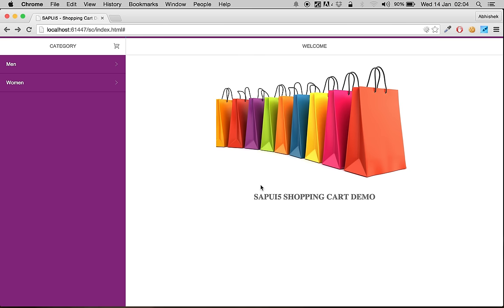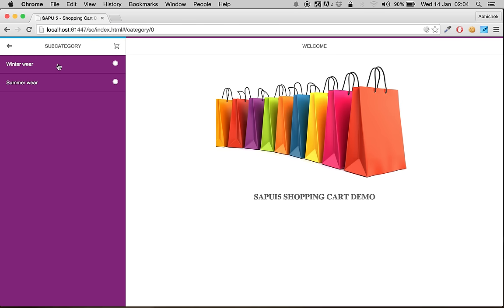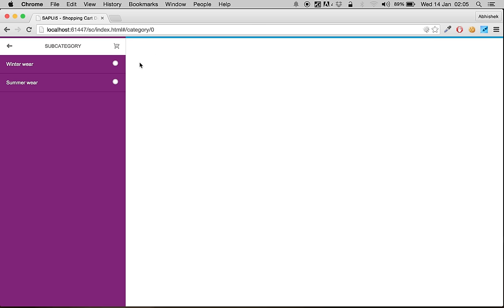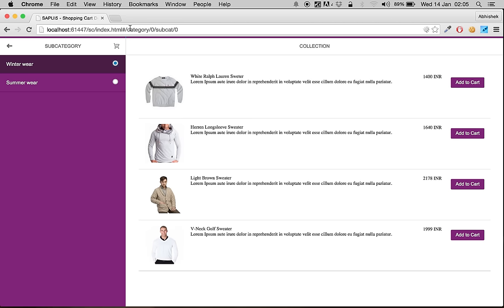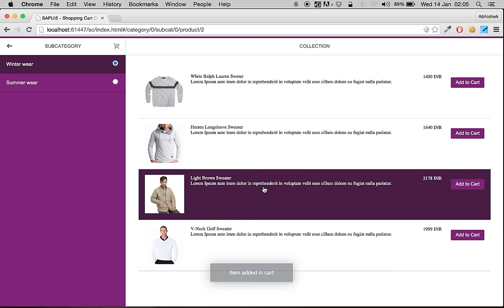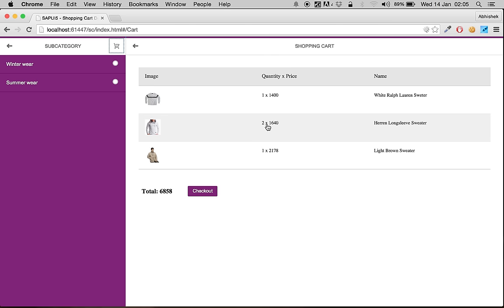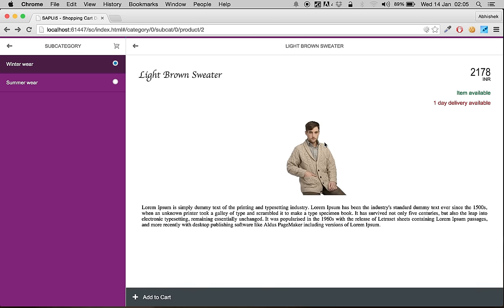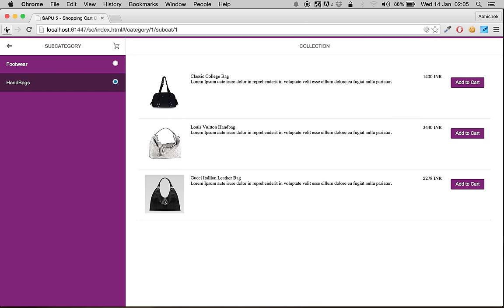SAPUI5 - Shopping Cart Demo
This is a short demo of the shopping cart tutorial. You can watch the tutorial over here -